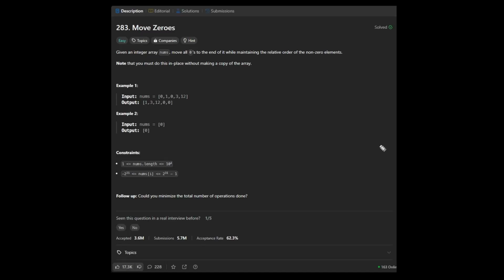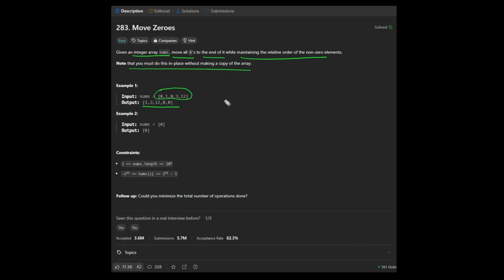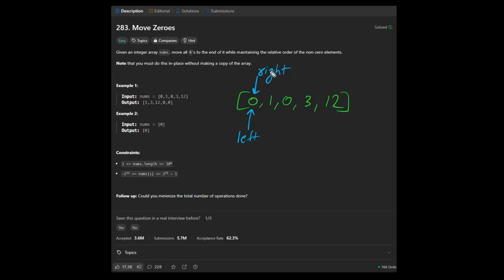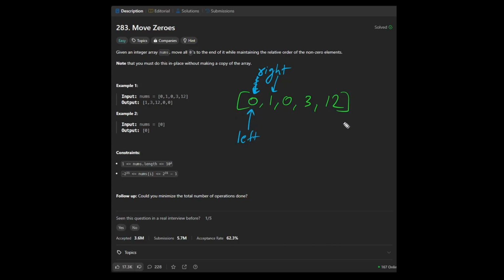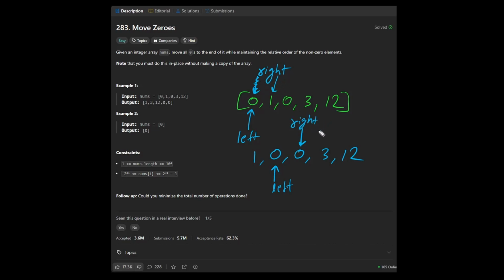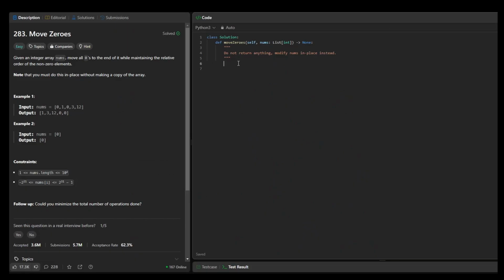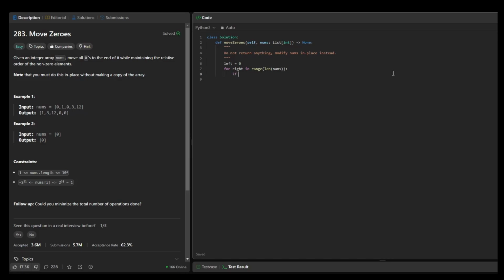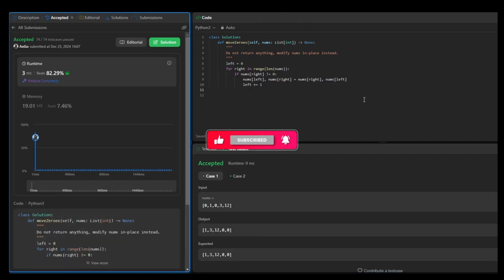Move Zeroes | Two Pointers | LeetCode 283 | Python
0:00 Problem Statement
0:44 Naive Solution
1:14 Smart Solution
4:03 Code Implementation